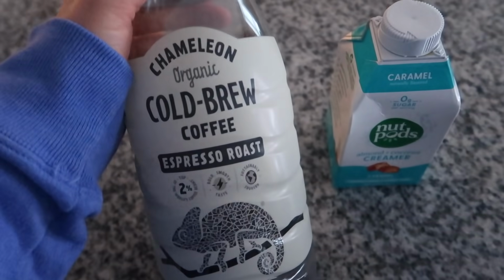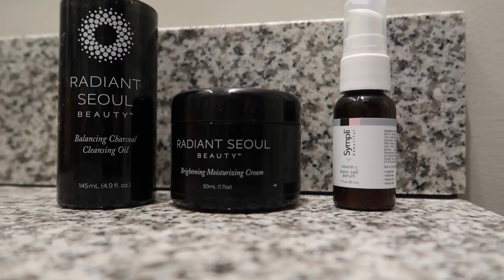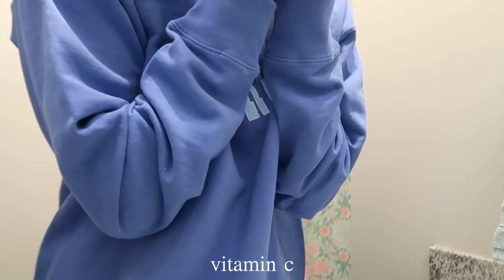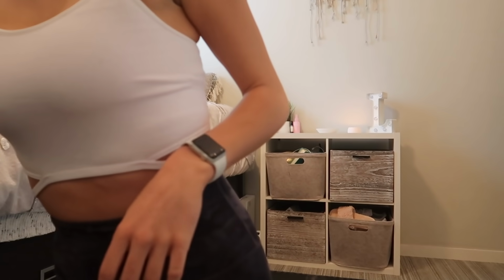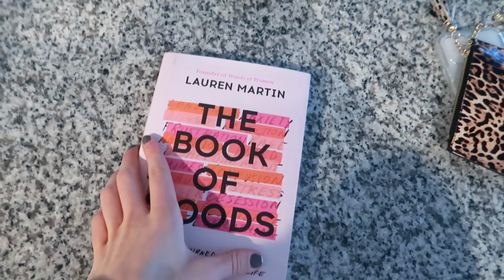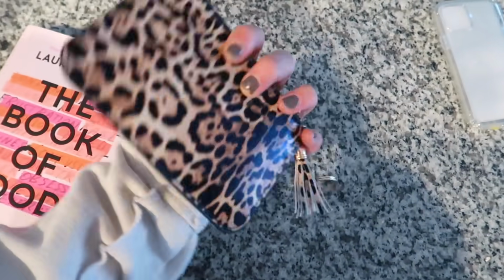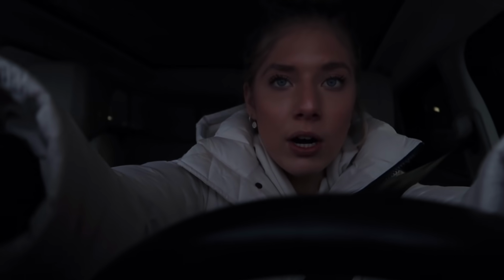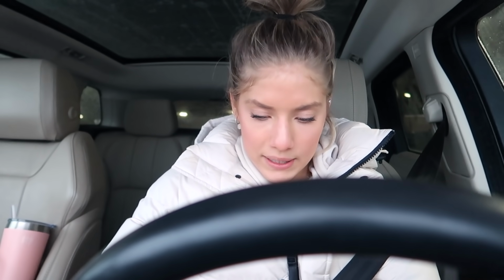vlog: new workout + three-step glowy skincare routine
today is a very chill vlog at home where I show you guys my current 3 step glowy skincare routine, a quick at home workout, and more! hope you guys enjoy this video :)

FAQ:
name: Lauren
age: 21
editor: Final Cut Pro X
birthday: May 25th